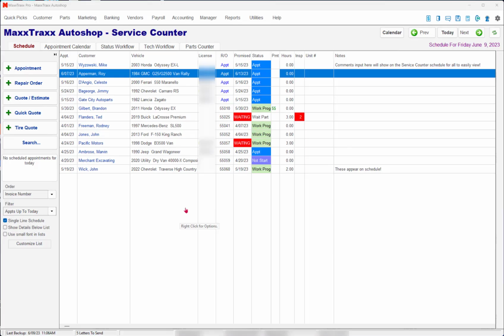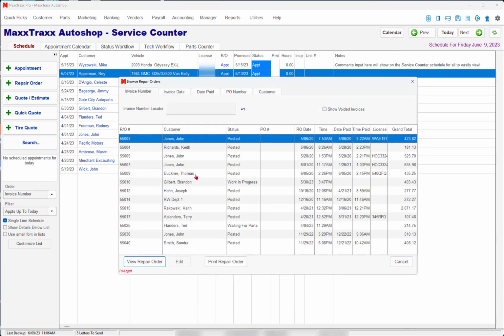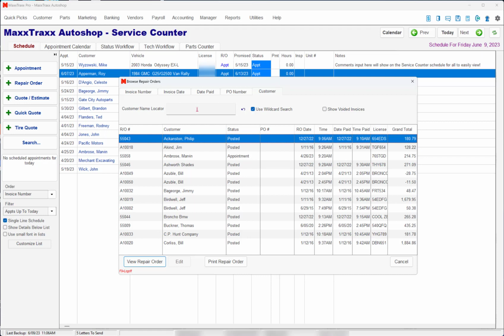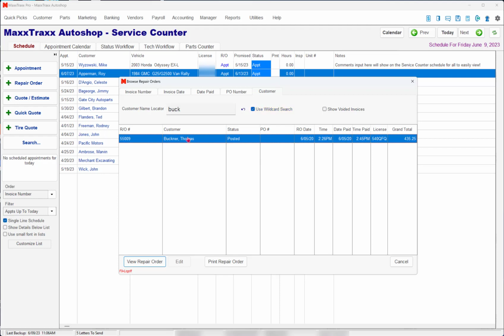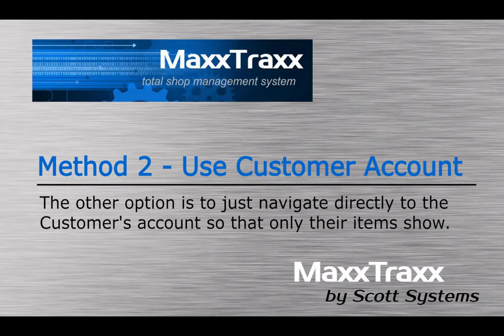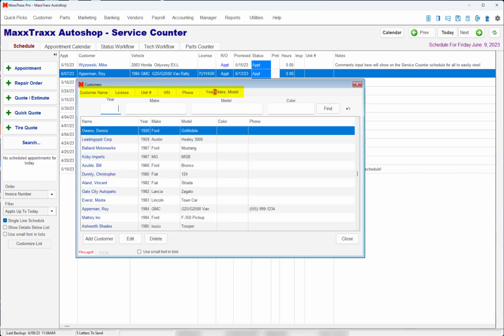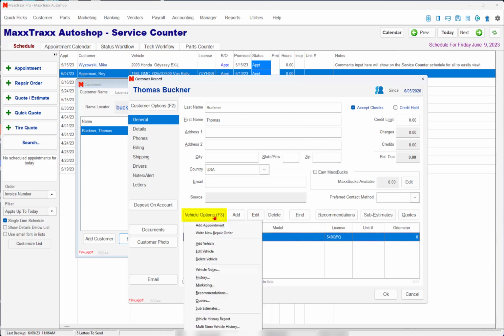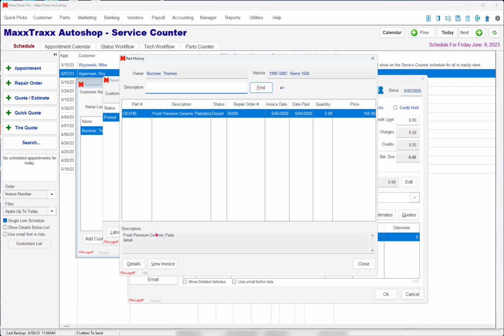MaxxTraxx | Search For Open Or Closed Repair Orders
Search the MaxxTraxx service writing software for both Repair Orders that are still a work in progress or closed and posted Invoices. This can be done a couple of different ways.